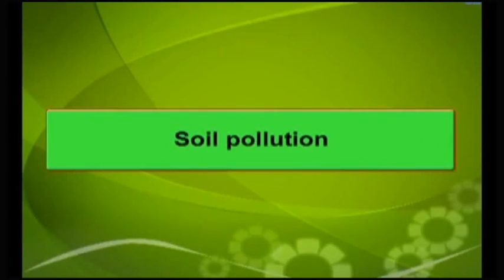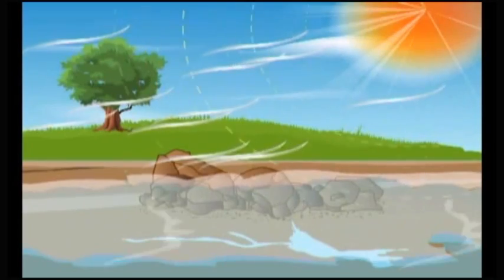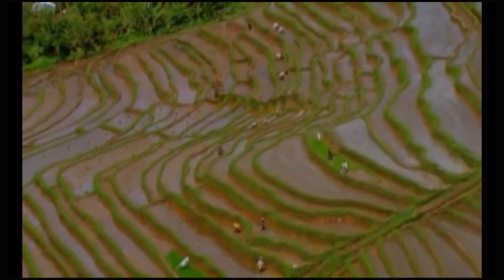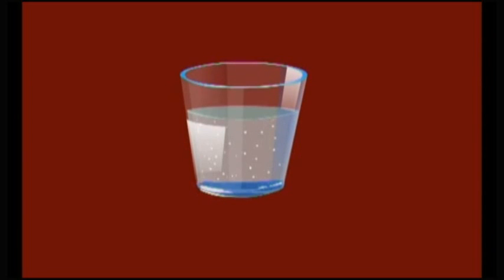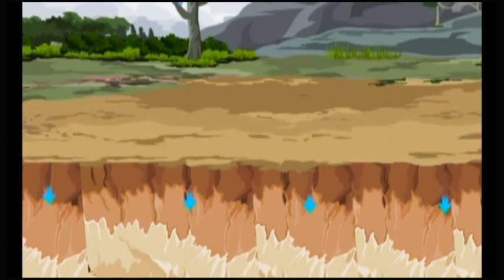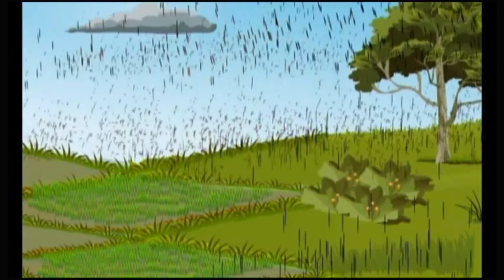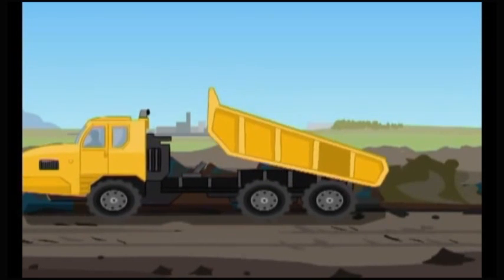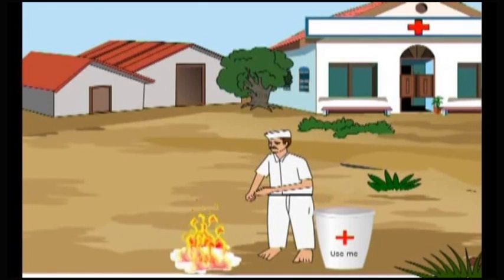Soil Pollution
Pollution, a major problem in the modern world, can be in many forms including Soil pollution. From this video you can know several causes and effects of soil pollution.